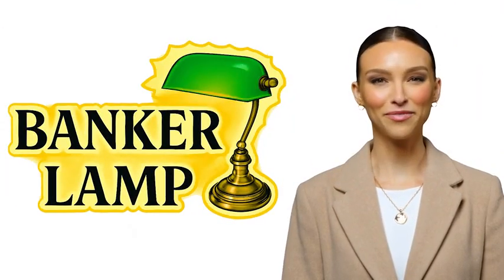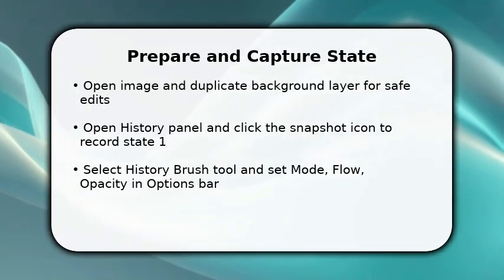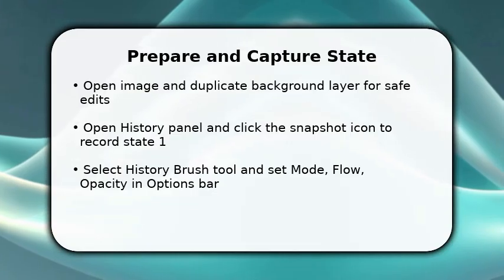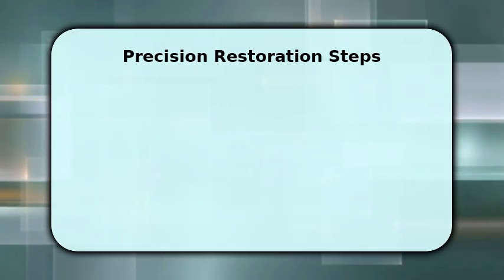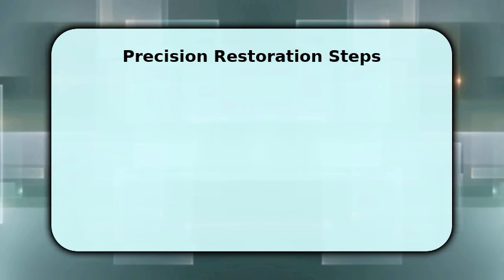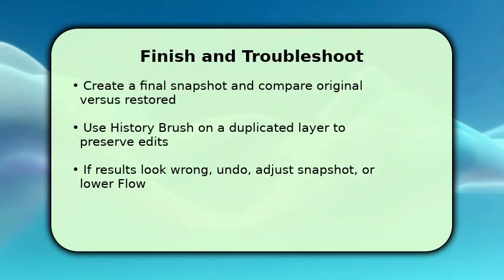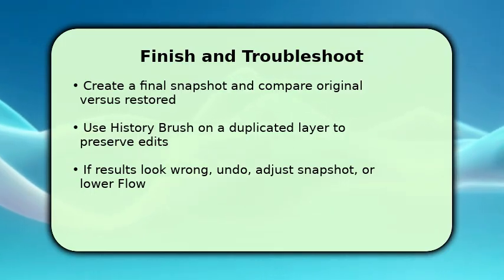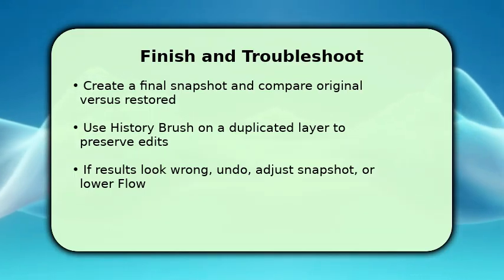How to Use History Brush Tool - Easy Guide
How to Use History Brush Tool - Easy Guide | 🔒 Surfshark VPN Deal — Stay private and secure. $1.99/mo + 3 Months Free ▸

Discover the simplicity of using a history brush tool in digital painting. This video provides an easy-to-follow guide for artists and enthusiasts alike, detailing step-bydictory techniques to selectively erase or modify elements within your artwork without affecting surrounding areas.

history brush tutorial, digital history tool usage, selective painting technique, art editing guide, non-destructive edits in digital drawing, using the history brush effectively, step by step history brush instructions, mastering non-linear artwork manipulation, how to use a history brush for artists, digital paint tool tips